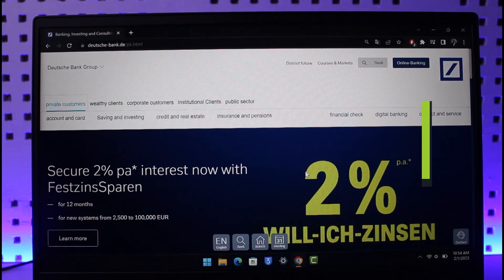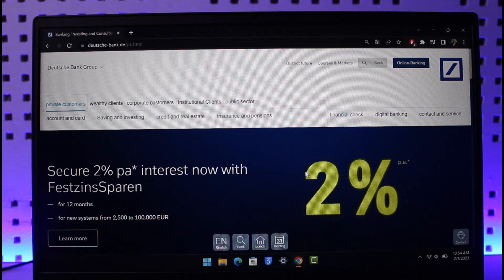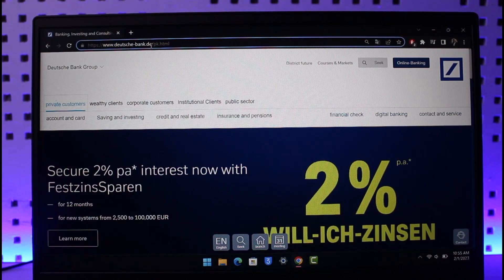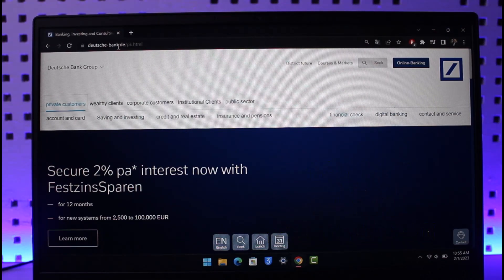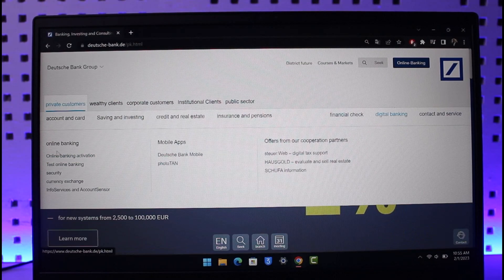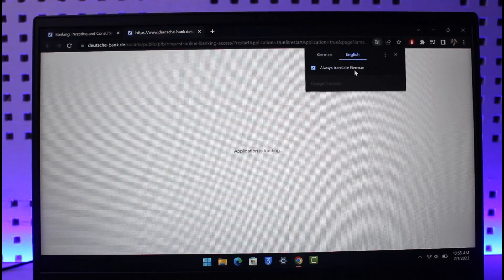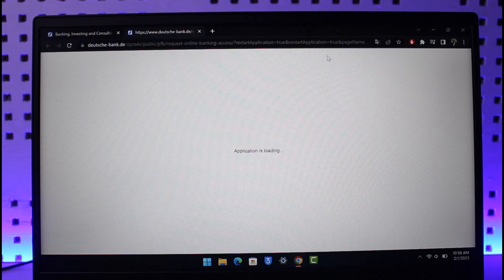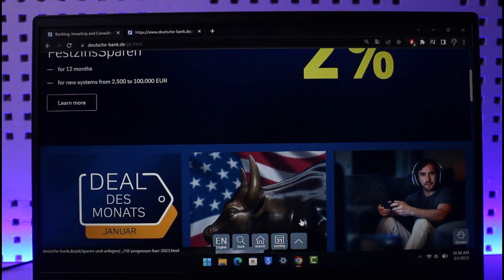Register for Deutsche Bank Online Banking !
In this tutorial video, I am simply going to show you how to register or activate Deutsche bank online banking account.

~Chapters:
0:00 Introduction
0:15 Official Website
0:44 Register Online Banking
1:22 Conclusion